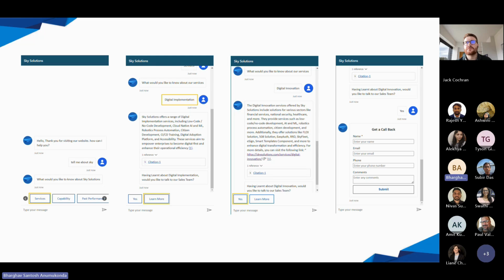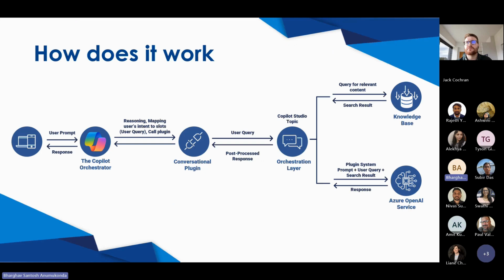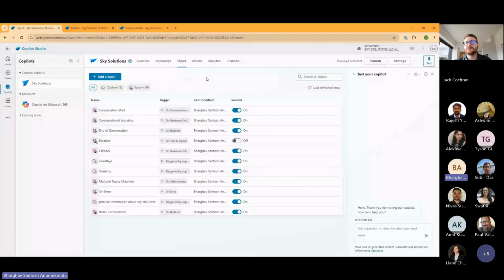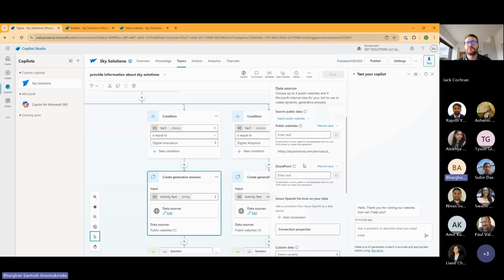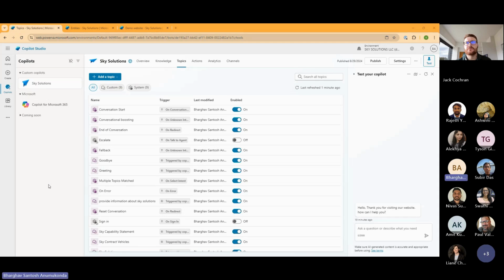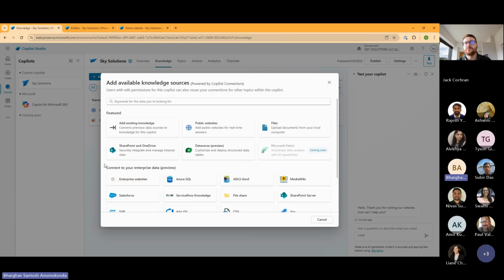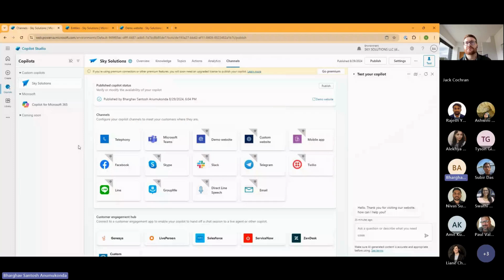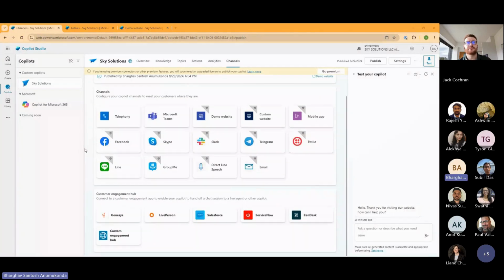AI Hackathon: AI Chatbot for Sky Solutions Website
In this episode of our AI Hackathon Spotlight series, we introduce an innovative idea from Sky Solutions: integrating responsive AI chatbots to transform how users engage with our website. Designed to deliver real-time, context-aware support, the chatbot is built using Microsoft Copilot Studio and our internal knowledge base to provide instant answers, streamline navigation, and enhance user experience. With 24/7 availability and seamless integration, it empowers visitors to access services and information without delays.